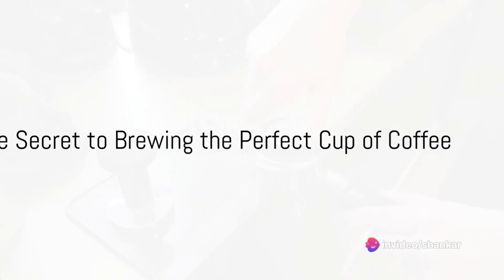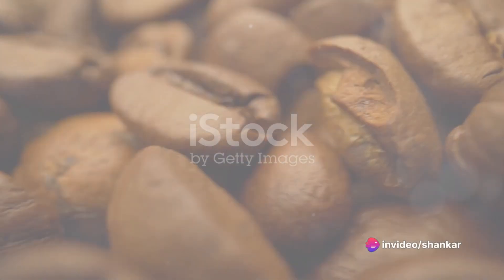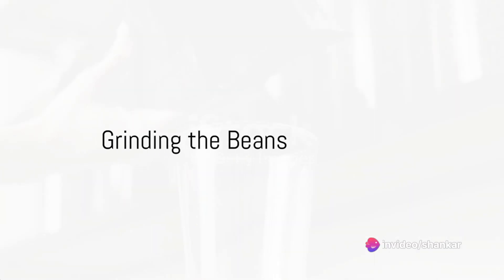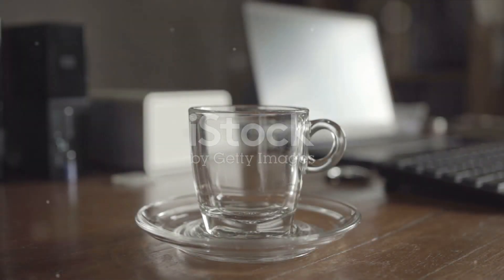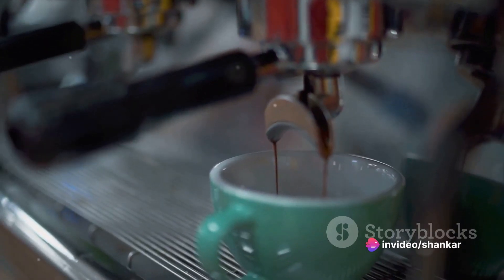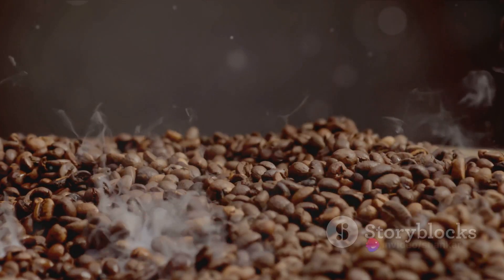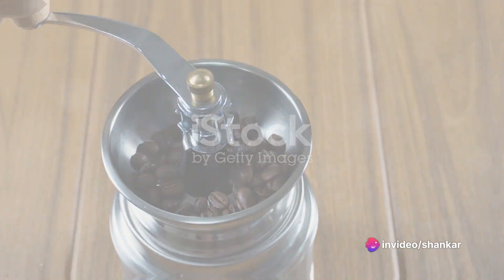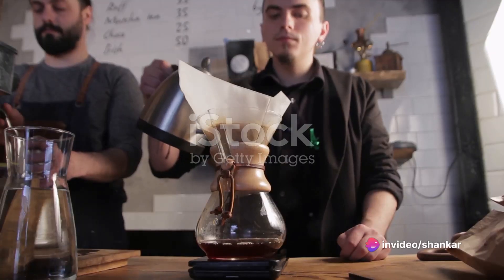How to make perfect cup of coffee?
In this video you will find different stages of coffee preparation.